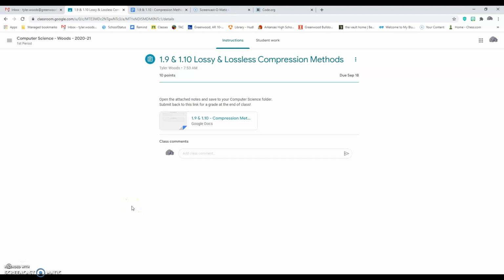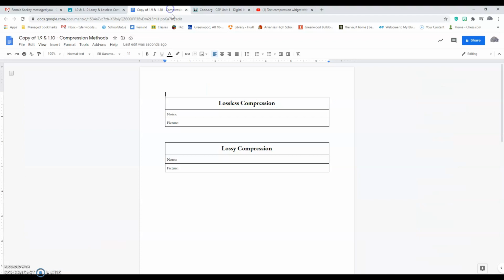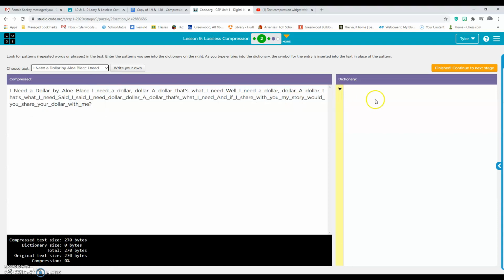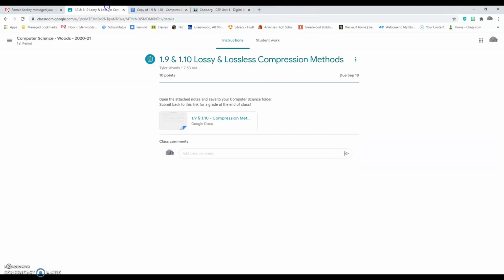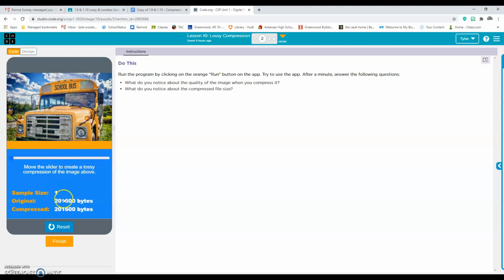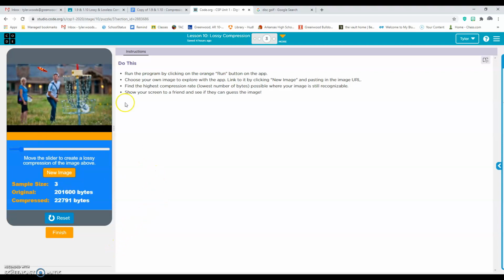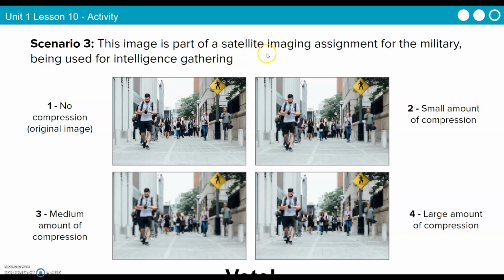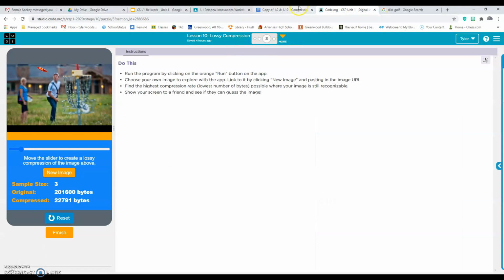Lossy & Loseless Compression